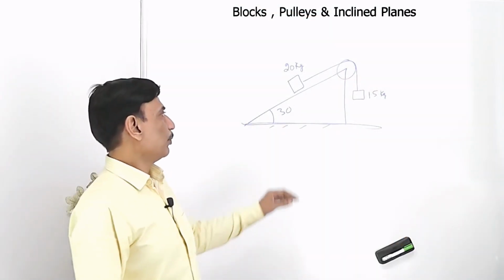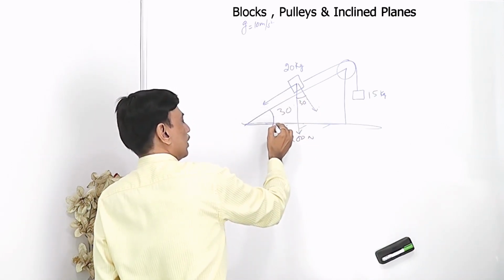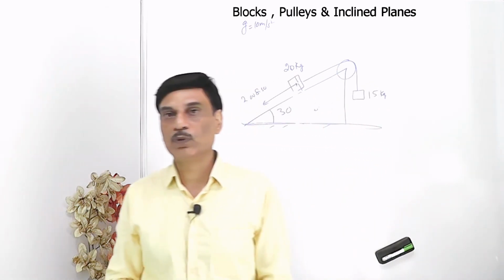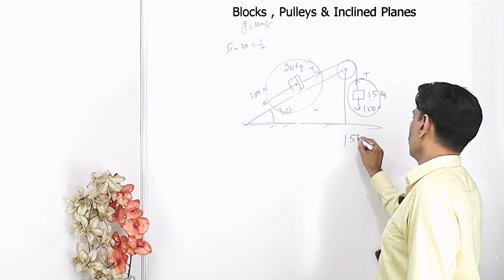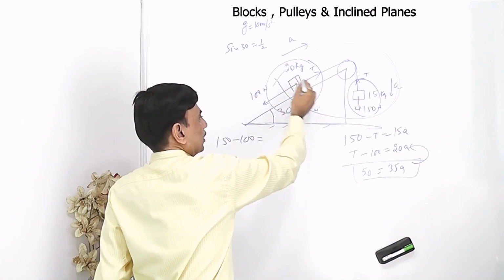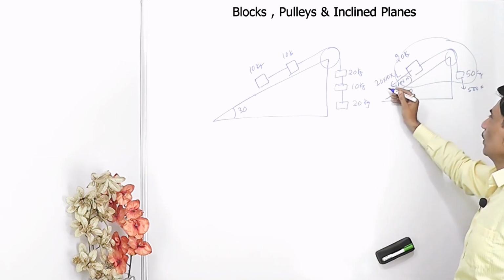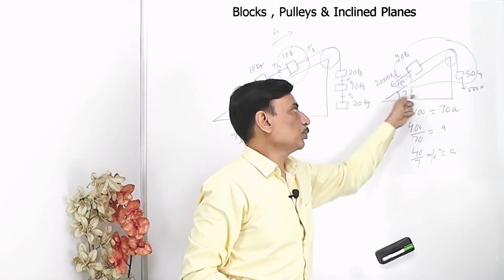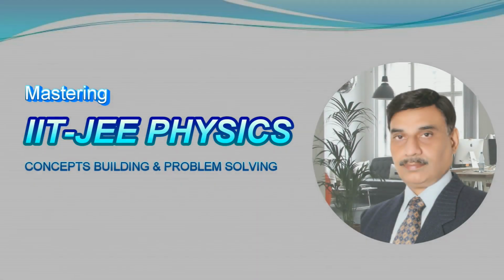18. Blocks & Pulleys : Motion on an Inclined Plane